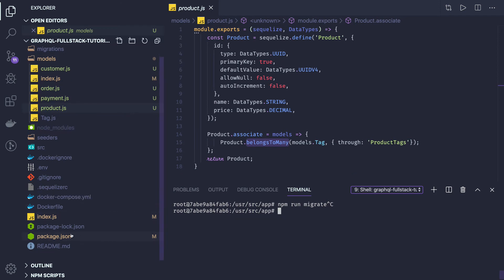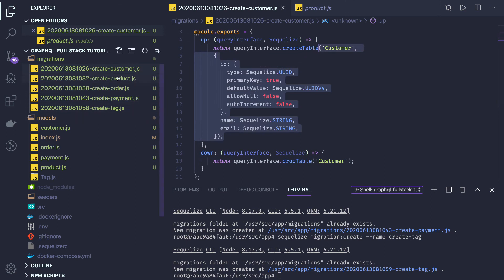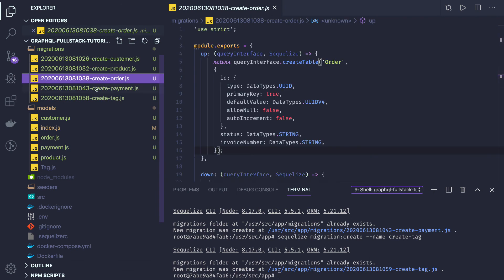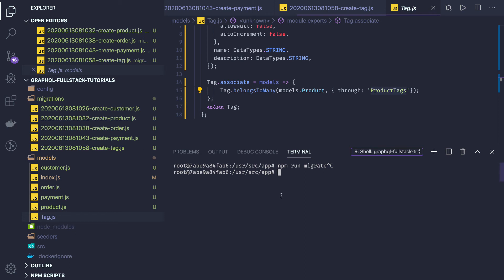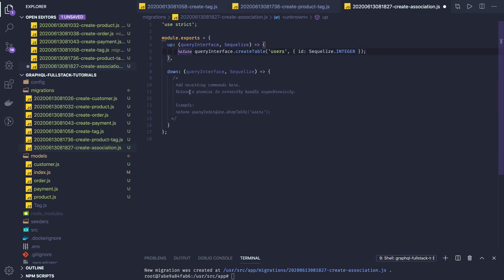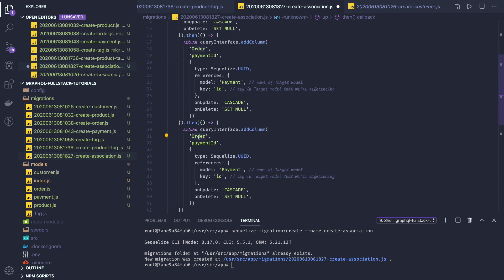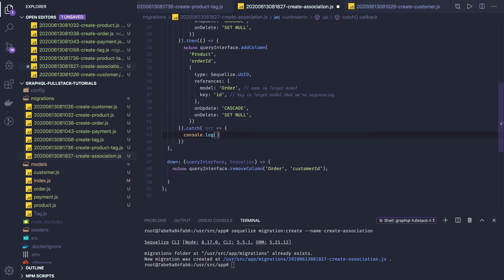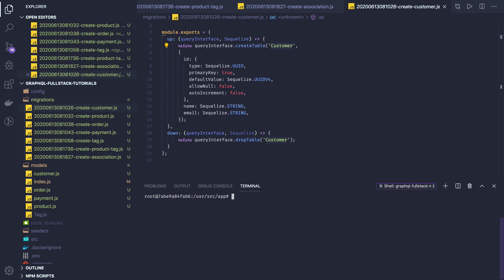Graphql Nodejs For Beginners (Apollo, Sequelize, Mysql) #20